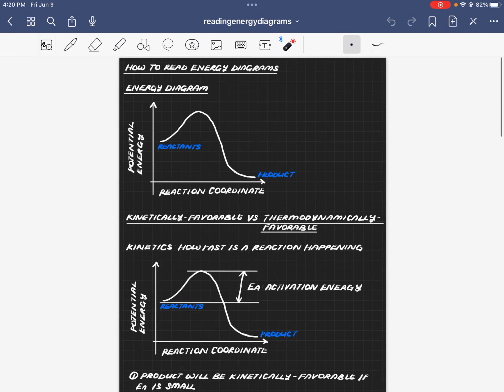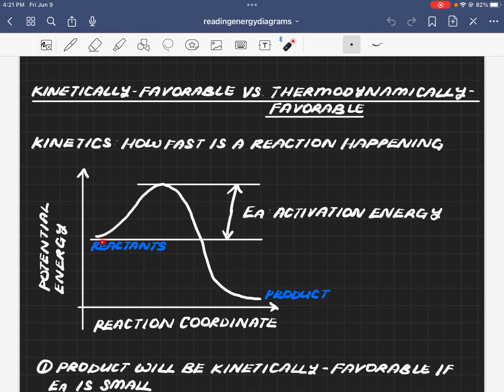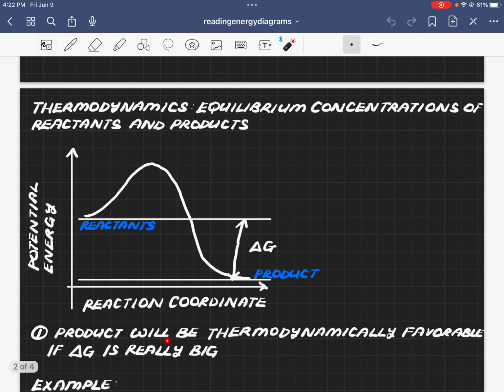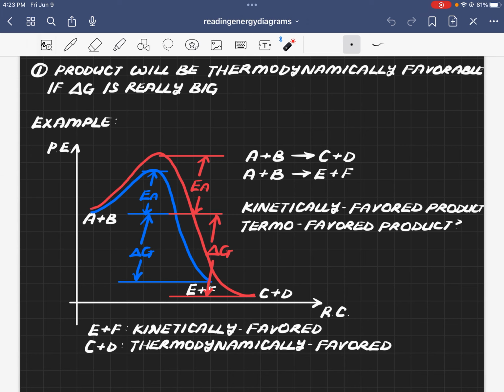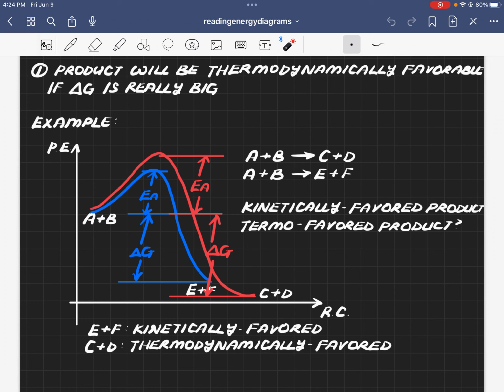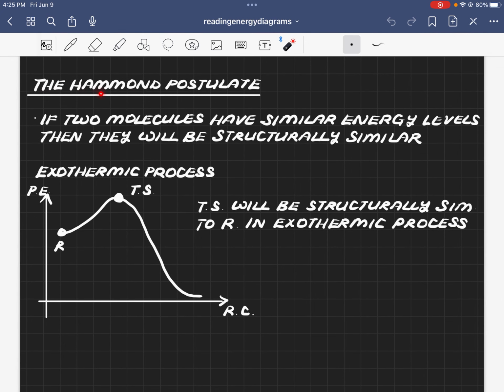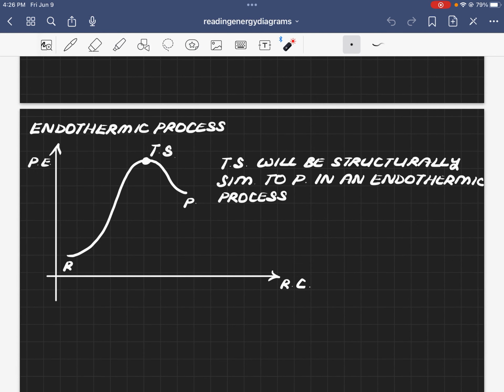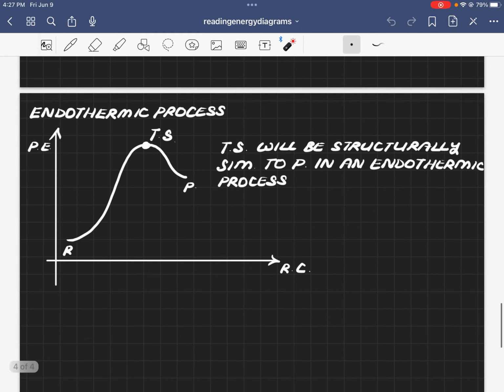Chemistea Time: How to Read Energy Diagrams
In this lecture, I review how to read an energy diagrams. This video covers:
👉 kinetically-favored vs. thermodynamically-favored products
👉 transition states and intermediates
👉 hammond postulate

👉 Medium: The 131217net